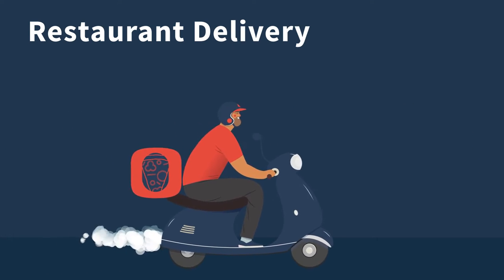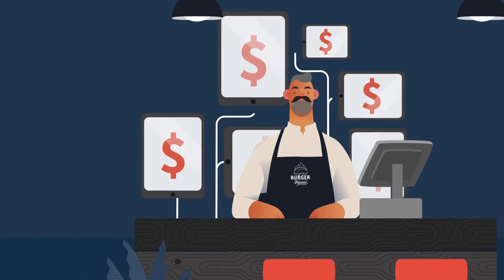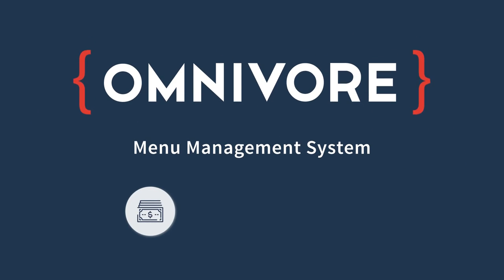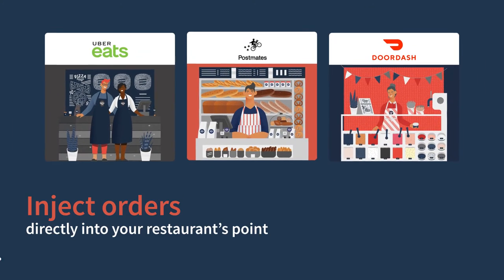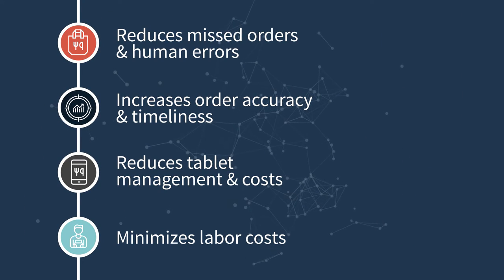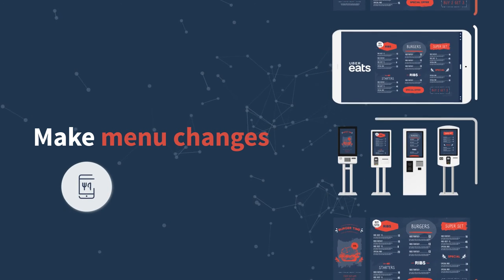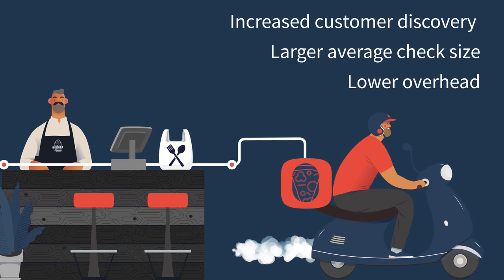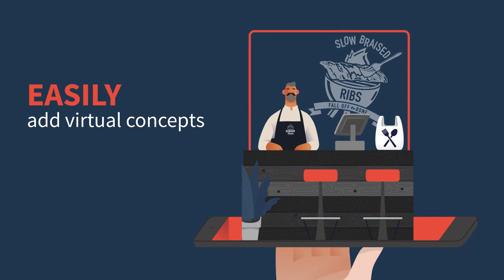Omnivore’s Menu Management System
Omnivore’s Menu Management System simplifies UberEats, DoorDash and Postmates for restaurants. With MMS, restaurants can easily update all of their digital menus, inject delivery orders directly into the POS system, and eliminate the need for a different tablet for each delivery platform. In turn, restaurants can use delivery platforms to find new customers and increase average check size while shrinking labor costs.